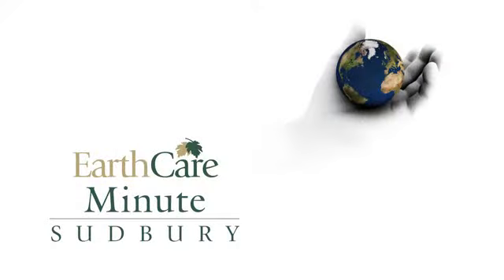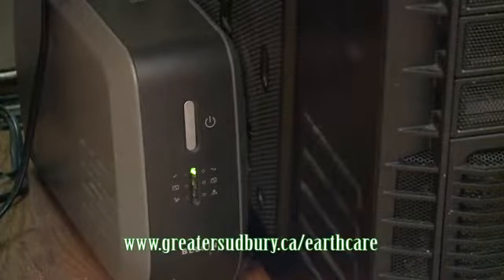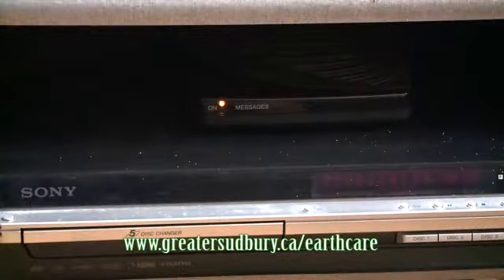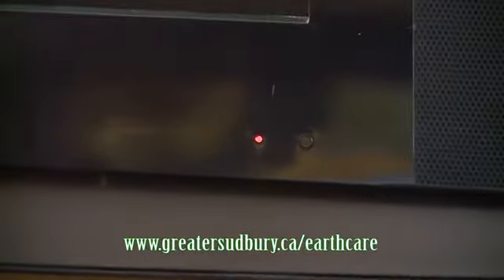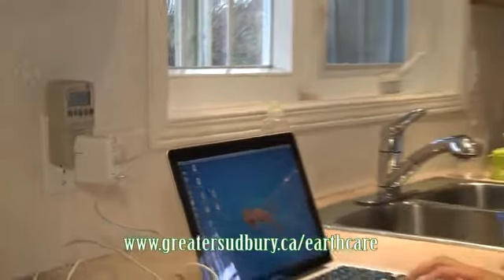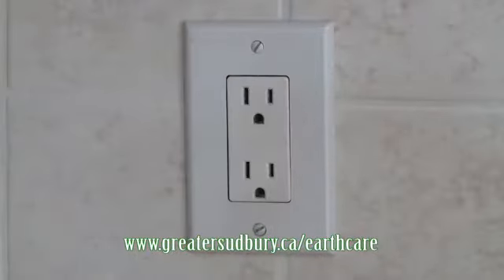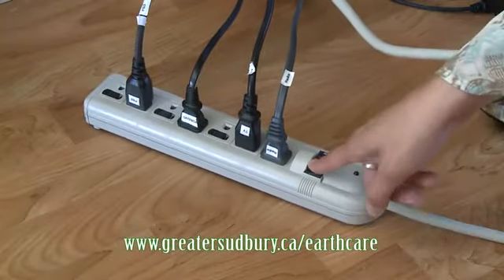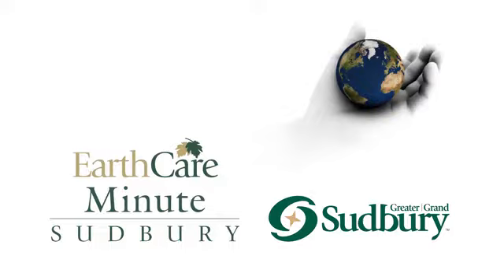EarthCare Minute - Phantom Power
The 'EarthCare Minute' highlights the City of Greater Sudbury's various environmental programs and provides viewers with related tips to reduce their own environmental footprint.